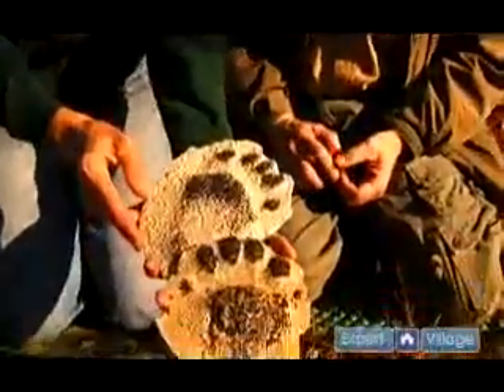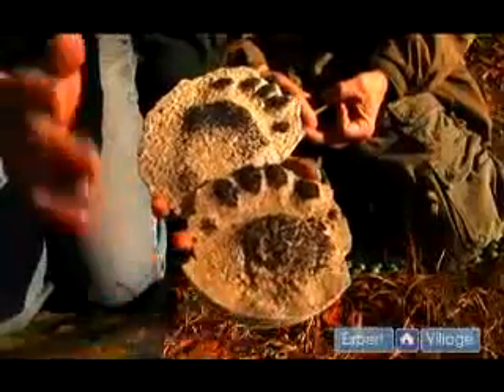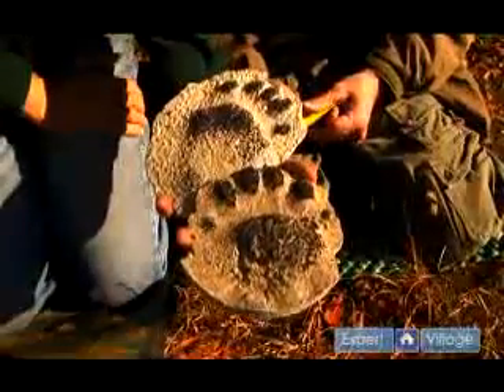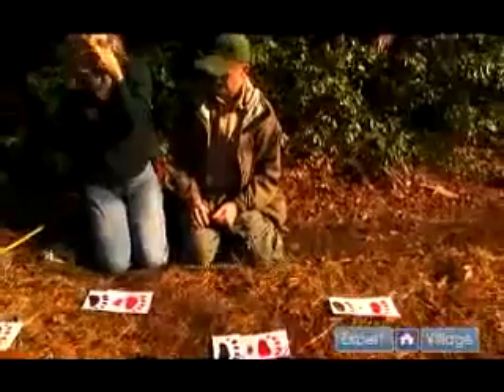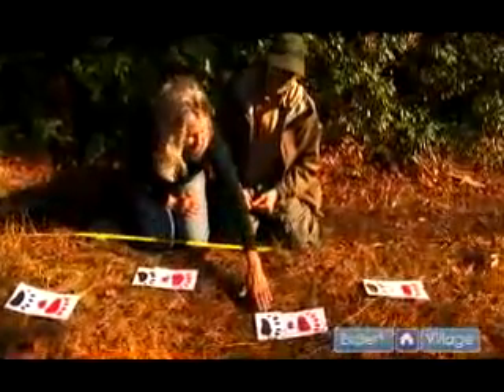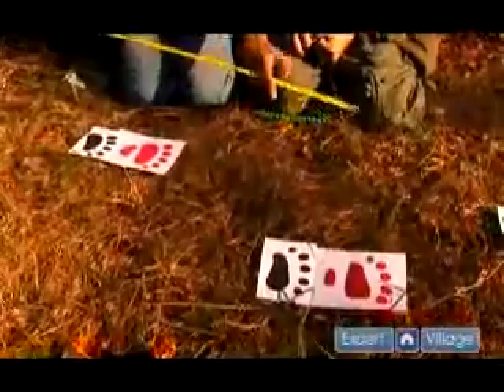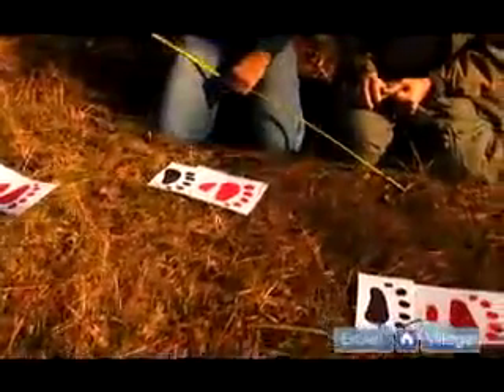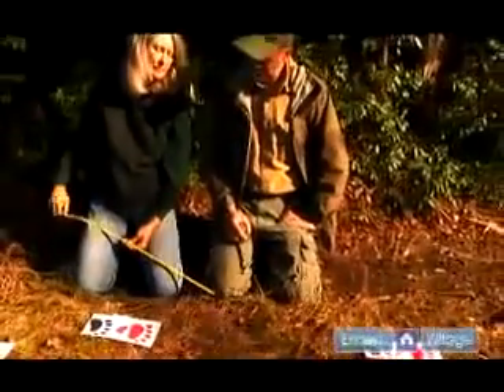How to Track Mammals : How to Track Bears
Learn how to track a bear footprint in the wild, and learn tips for identifying bear tracks and signs in this free hunting video.

Bio: Valerie Wisniewski began her life-long study of nature accompanying her father in the forests of Arkansas.